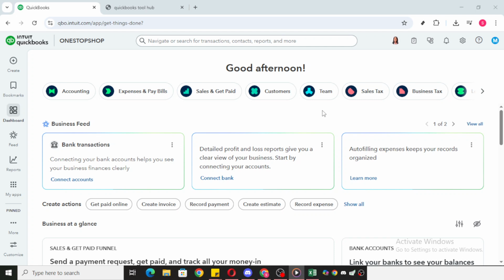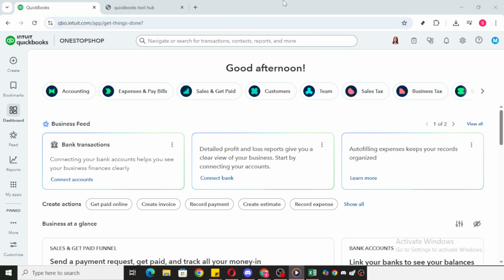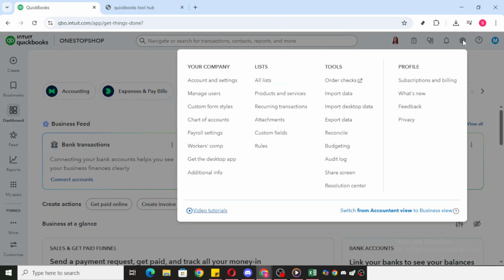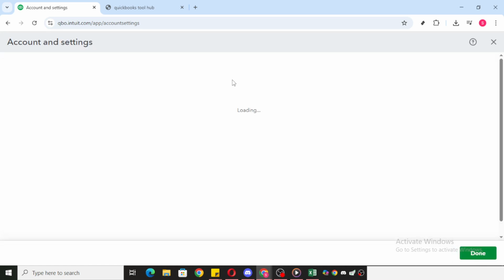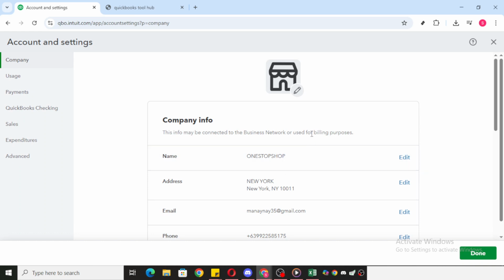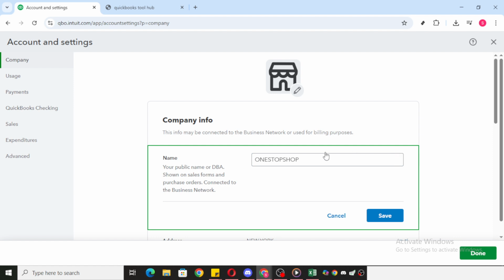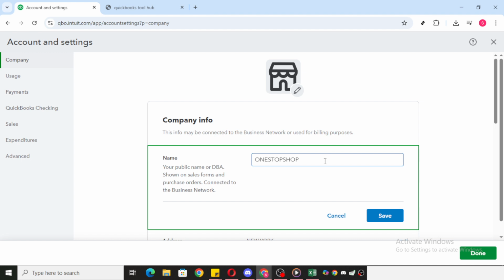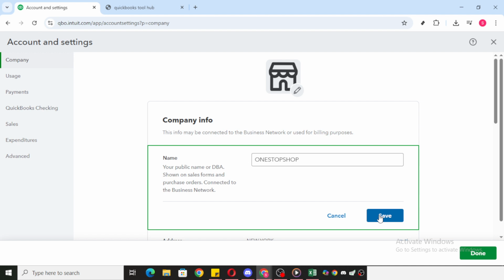How to change company name in QuickBooks (full guide)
Today in this video we are going to learn  How to change company name in QuickBooks  How to change company name in QuickBooks, change company name QuickBooks, edit company name in QuickBooks, update business name in QuickBooks, QuickBooks company name settings, QuickBooks profile update, QuickBooks business information, rename company in QuickBooks, QuickBooks tutorial, QuickBooks online guide